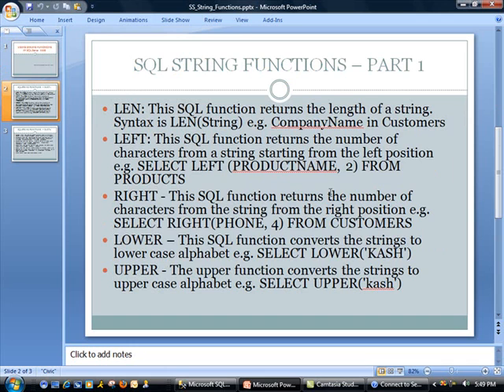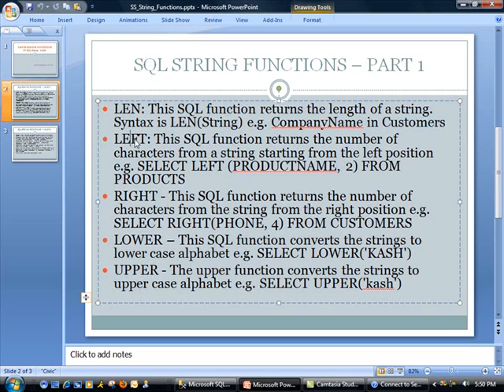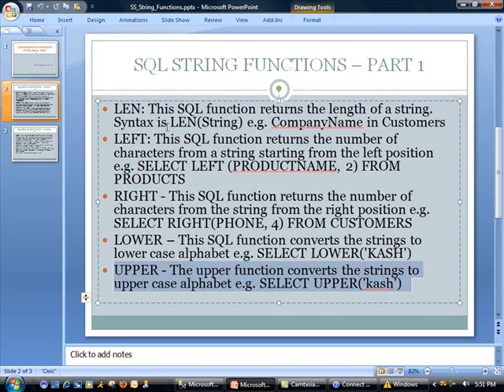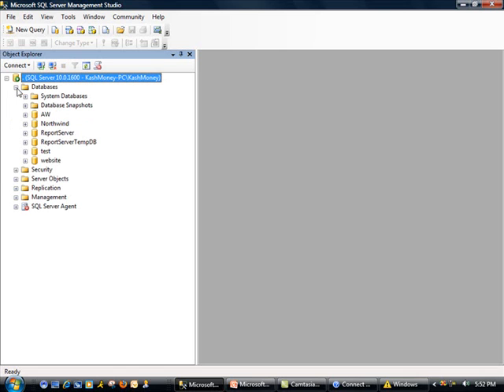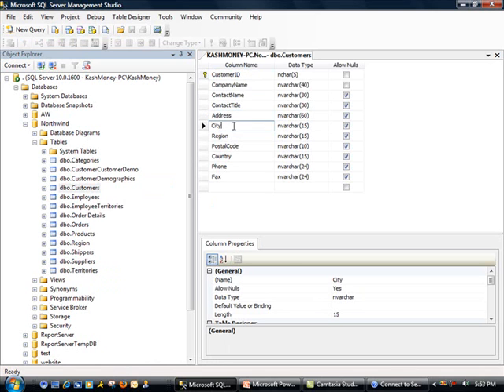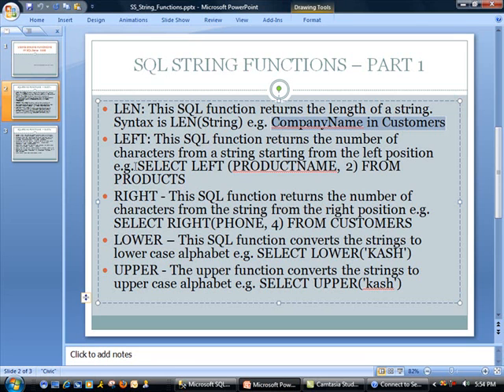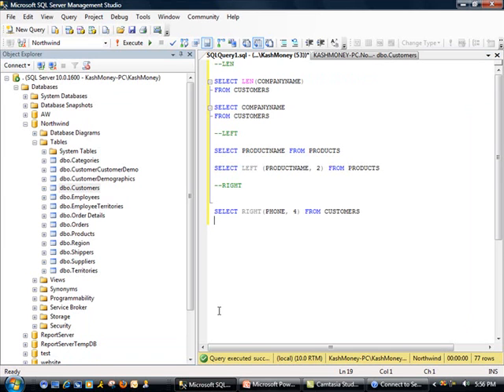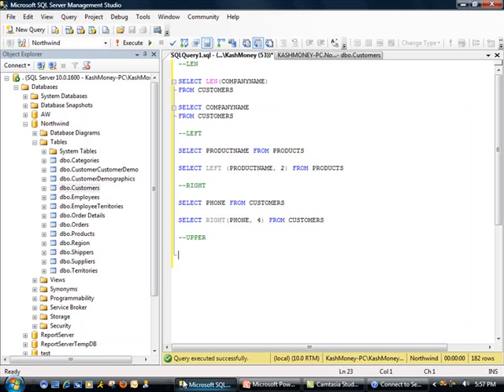String Functions like LEN - Substring in SQLServer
In this video tutorial on SQL Server 2008, we cover sql string functions that are commonly used. Here are the SQL functions:

LEN -- This sql function returns the length of an expression

RIGHT -- This sqlserver function returns the number of characters starting from the right

LEFT - This sqlserver function returns the number of characters starting from the left

LOWER -- MS SQL function converts the string to lower case

UPPER - MS SQL function converts the string to upper case

REPLACE -- Important function helps to replace characters in a field with another

SUBSTRING function -- Use this to return portion of a string expression

CHARINDEX -- You can find starting position of character in a string

LTRIM -- This function in SQL 2008 removes empty spaces from the left

RTRIM - function in SQL 2008 removes empty spaces from the right